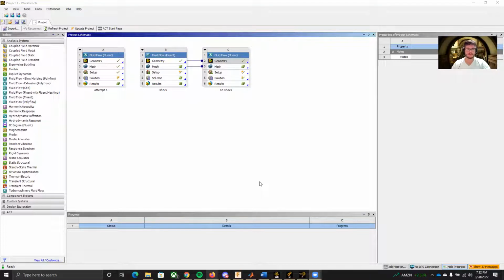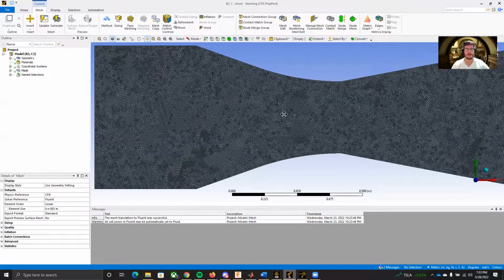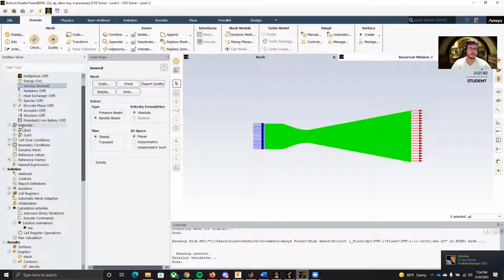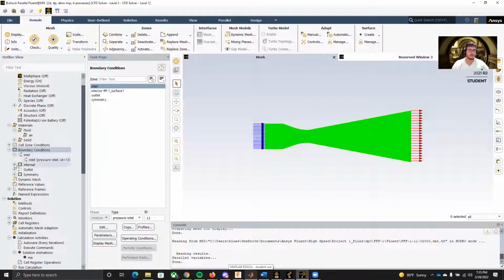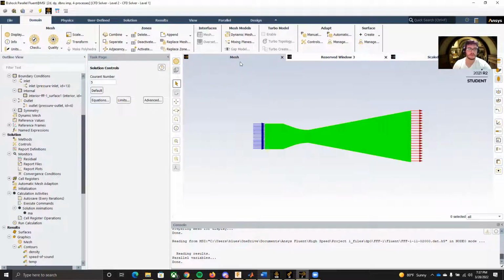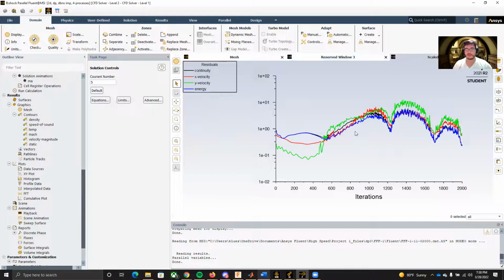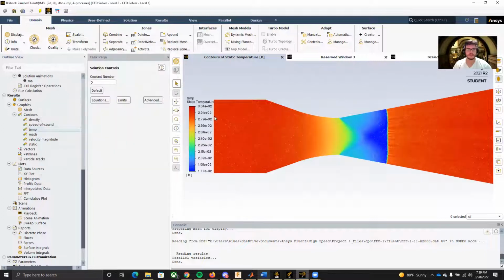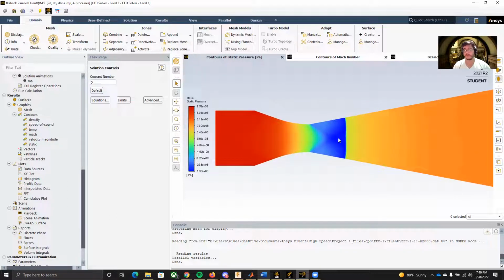Fluent - CD Nozzle Shock in Diffuser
Shock in Nozzle of Diffuser modeled in Ansys Fluent